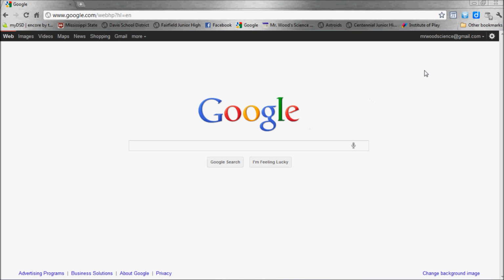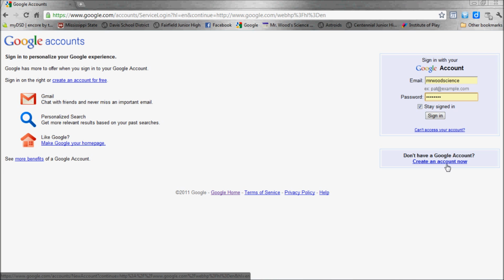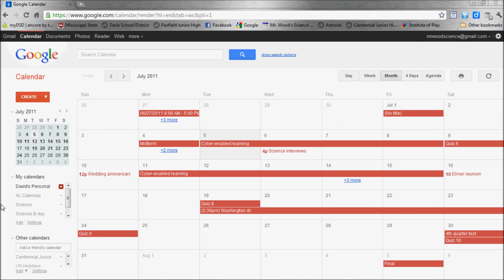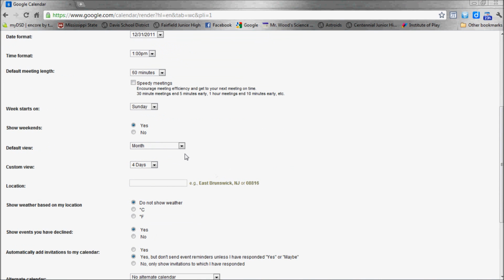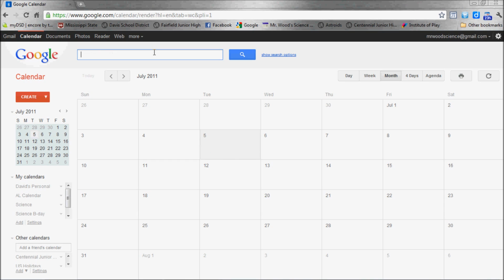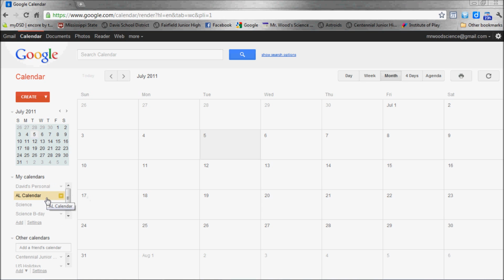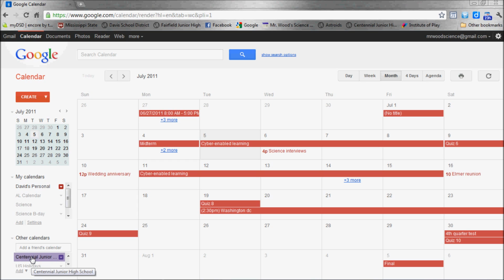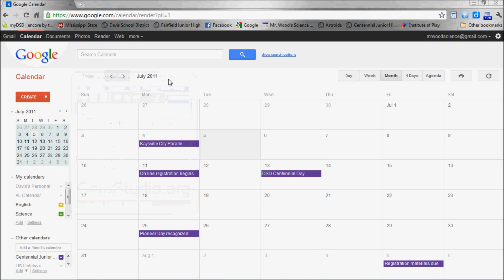Google Calendars Intro